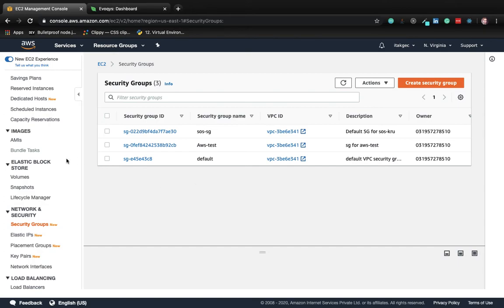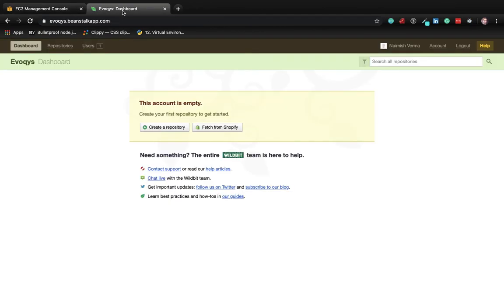AWS Node Part -4 - More on EC-2 and Security Groups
More on Security Groups

More on EC-2